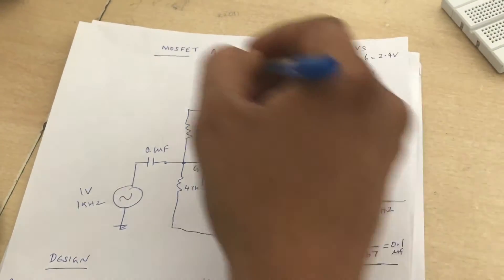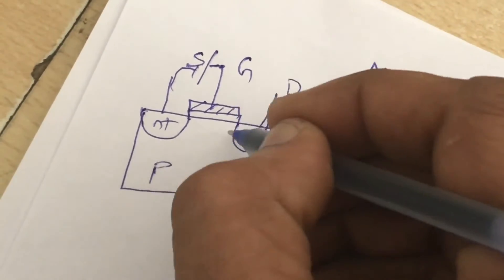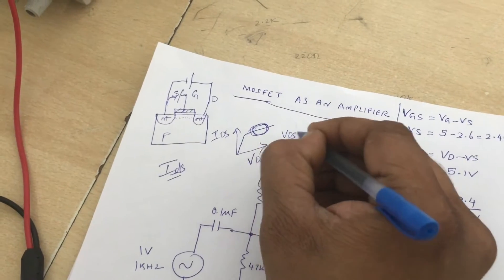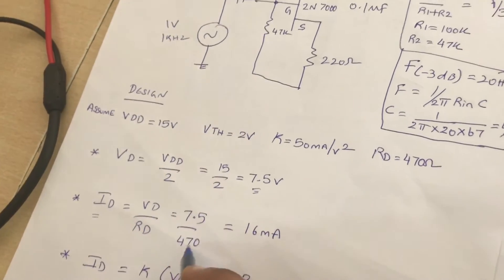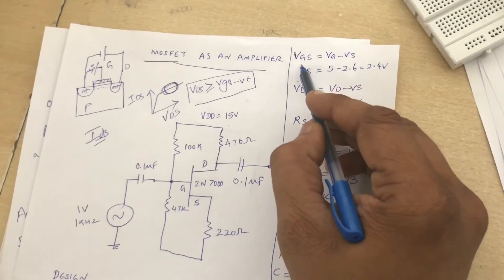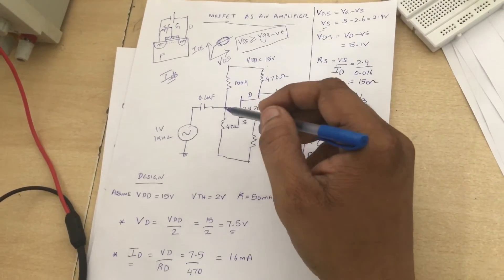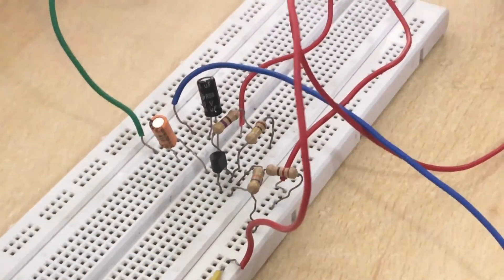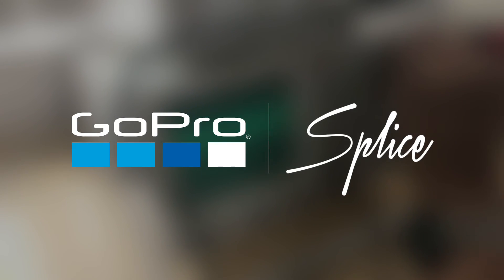MOSFET AS AN AMPLIFIER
1.MOSFET THEORY EXPLANATION.
2.CIRCUIT DESIGN.
3.CONNECTION & EXECUTION.
QUALITY CIRCLE GROUP-EMINENCE
-LEARNING BY DOING
SRM-VDP